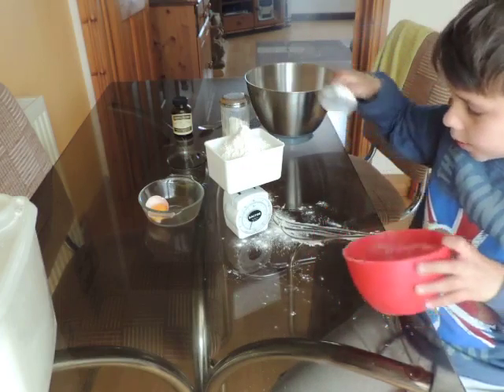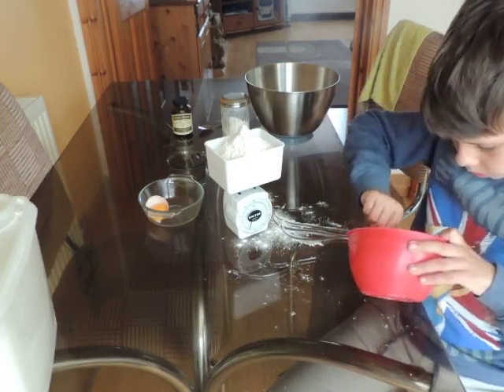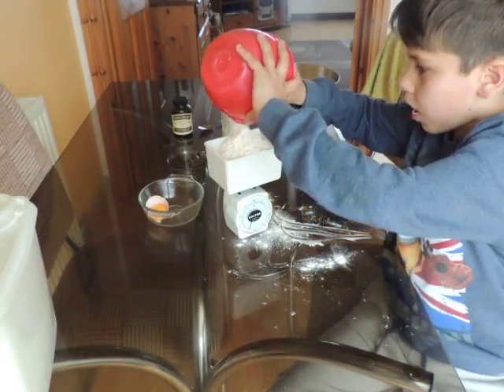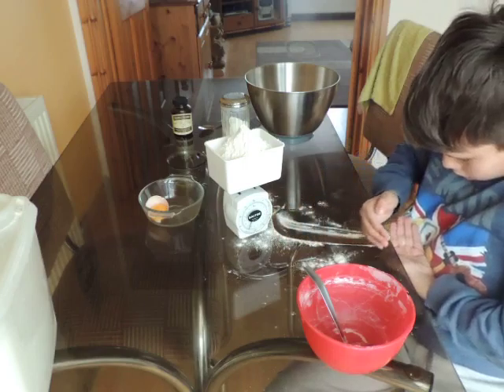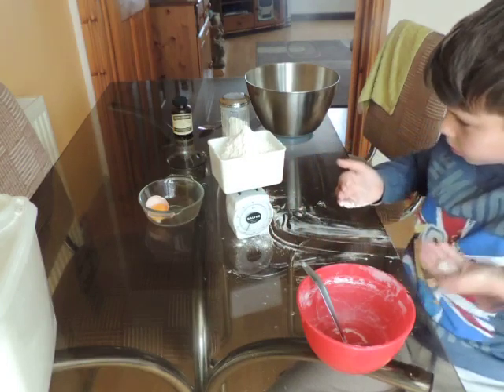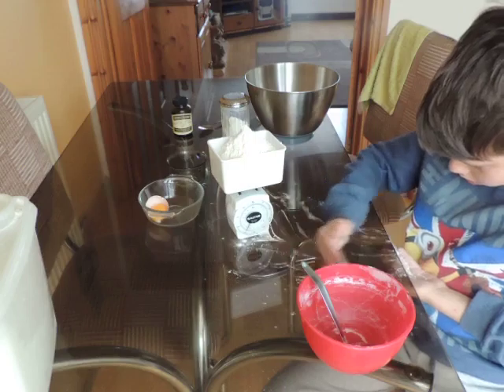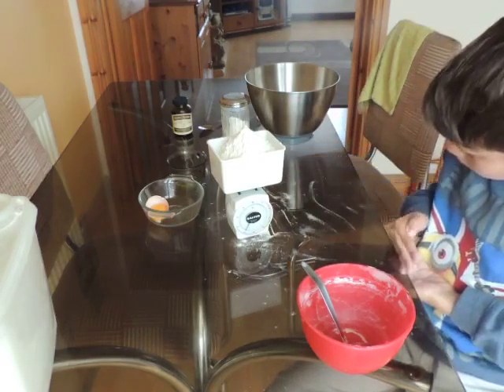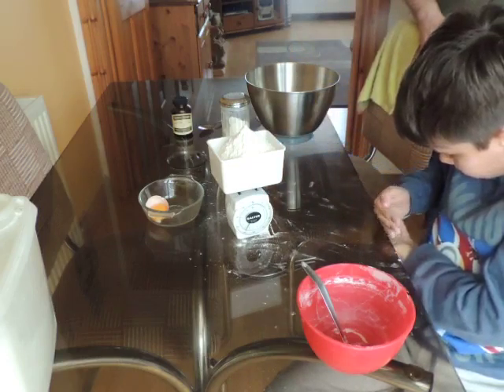Dennis Ridley & Grandad Aquilina 2016_04 Saturday Baking Biscuits 02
Saturday Cooking & Gardening .